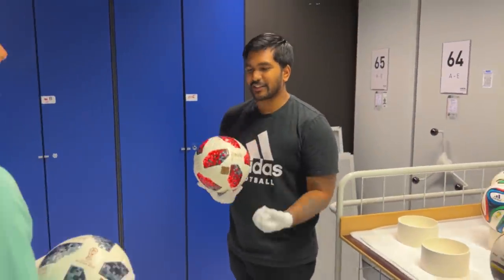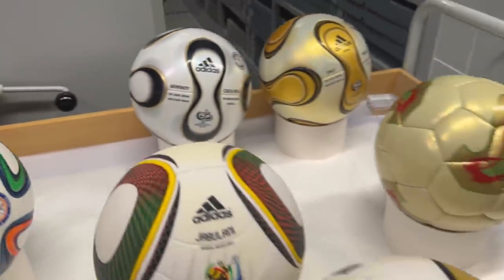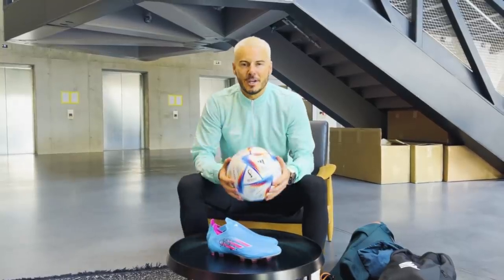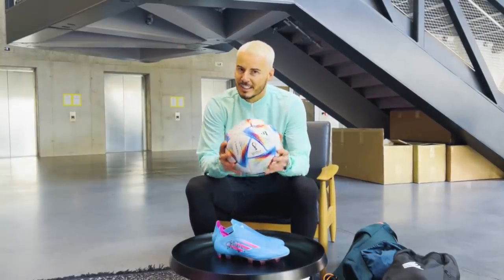SHOOTING BATTLE VS ADIDAS ROBOT 🤖🦿FT. WORLD CUP BALL REVEAL! ⚽️🤯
Yes Guys!!!

Adidas invited me to Germany to Adi HQ to explore the campus and BATTLE THE ADIDAS ROBOT as part of the WORLD CUP BALL REVEAL!!!

This ball is incredible, check it out!!!

To keep up to date with us at any time in any place then follow us on;

Love, peace & tekkers!
Billy Wingrove & Jeremy Lynch